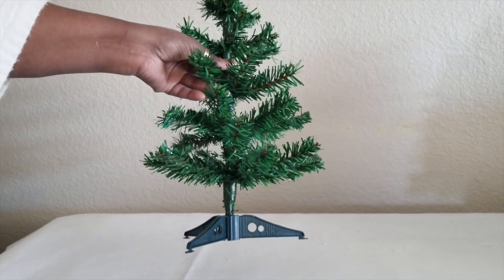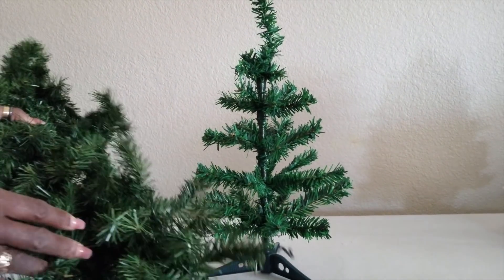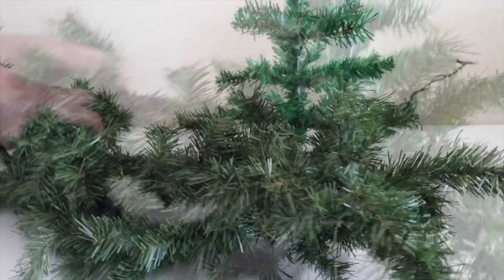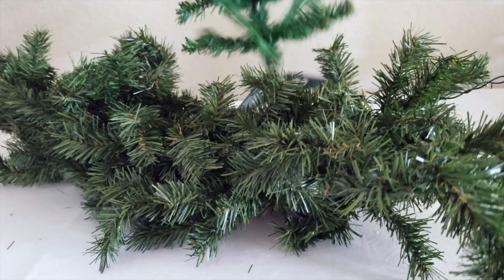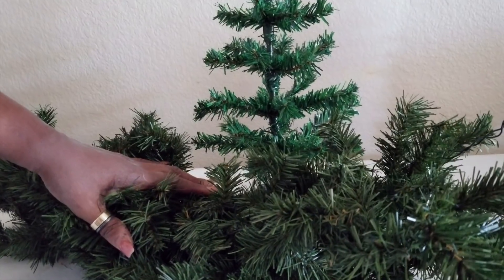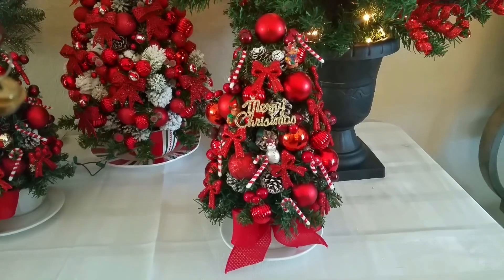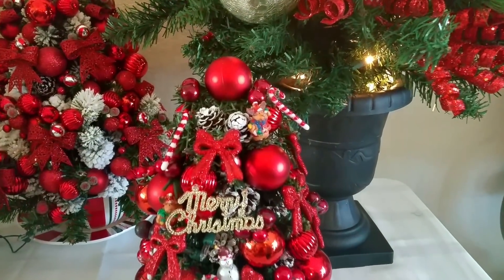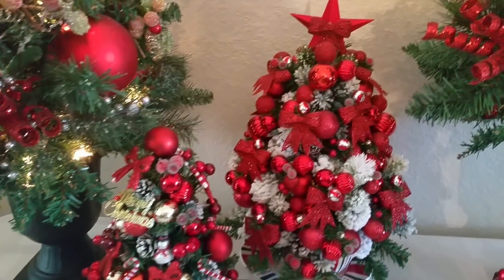DOLLAR TREE DECORATED TREE DECOR 2017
Hello everyone! Today's video we will show you what tree we used to create this beautiful christmas tree and how to prepare for the upcoming diy on these Dollar tree christmas trees.